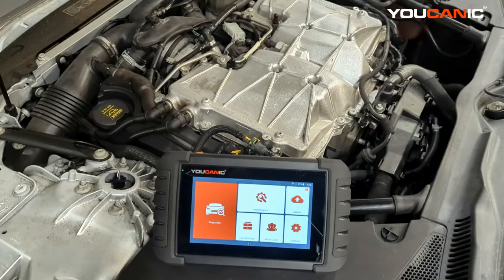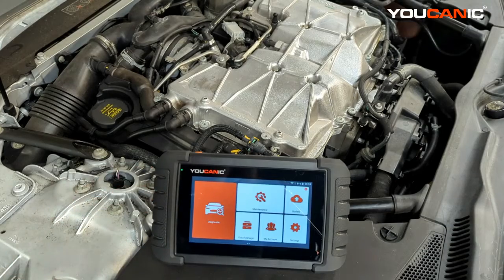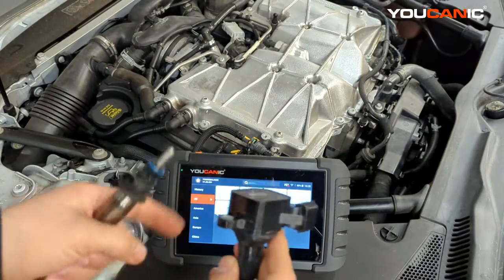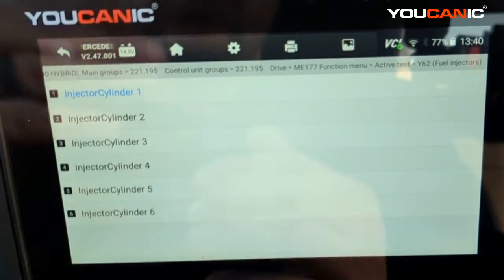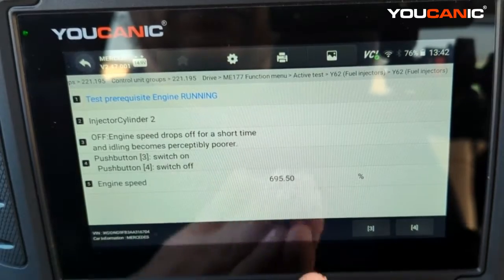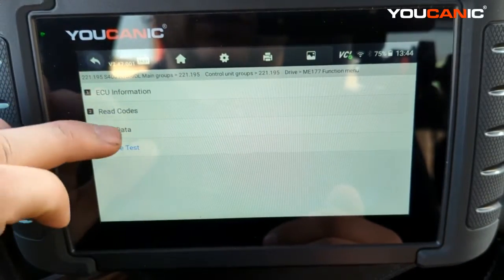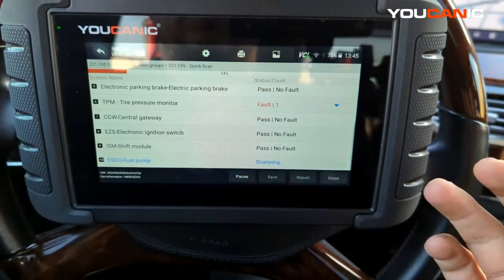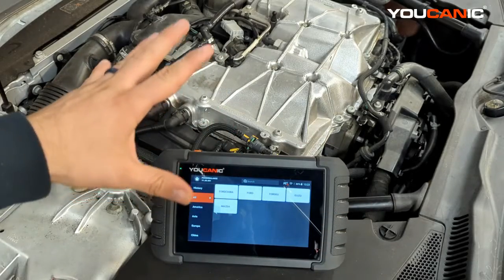How to Do a Engine Cylinder Power Balance Test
This video provides a comprehensive guide on performing an engine cylinder power balance test. The video takes viewers through each process step, including the required tools, how to connect the spark plug wires, and how to interpret the test results. The step-by-step instructions and clear visuals make it easy for viewers to follow along and understand how to perform the power balance test. The video covers the importance of performing this test to diagnose engine performance issues and how to use the test results to identify the specific cylinder causing the issue. It is an excellent resource for car owners who want to perform basic engine diagnostics and identify potential engine problems before they become more serious.

A cylinder power balance test is a diagnostic procedure used to determine if there is an imbalance in the power output of the cylinders in an internal combustion engine. This test is often used to identify problems with the engine, such as misfiring cylinders or a leaking head gasket.

Compare the power output of each cylinder. A significant difference in the power output of the cylinders could indicate a problem with the engine, such as a misfiring cylinder or a leaking head gasket.

If necessary, diagnose and repair the problem.